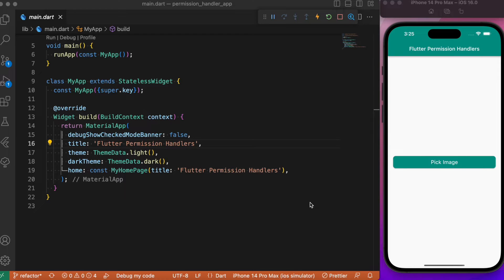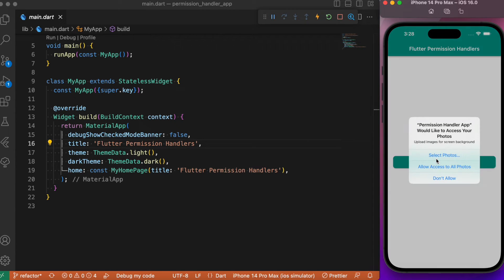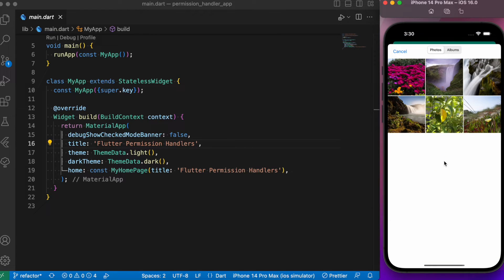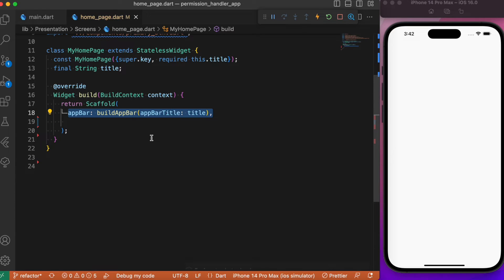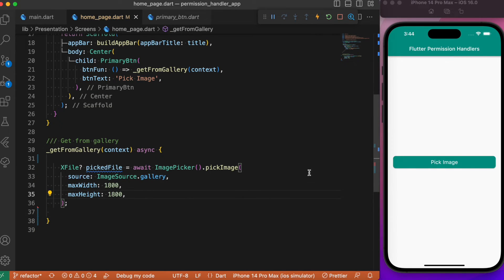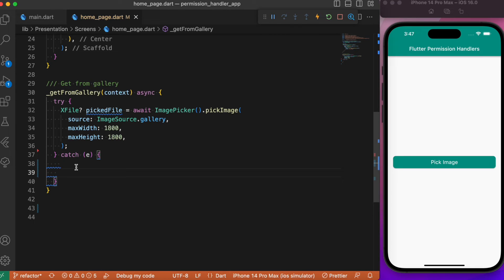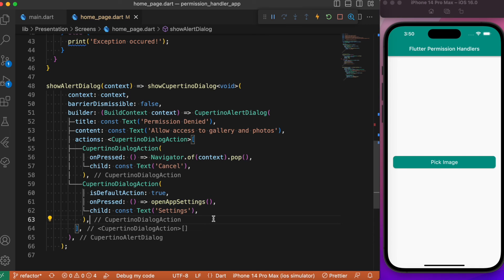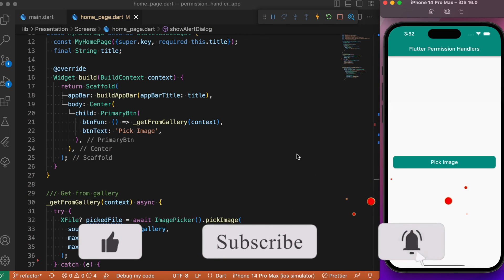Handling Permission in Flutter Apps | Permission Handlers | The right way to check for permissions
The right way to check for permission status in our flutter app using permission handler package